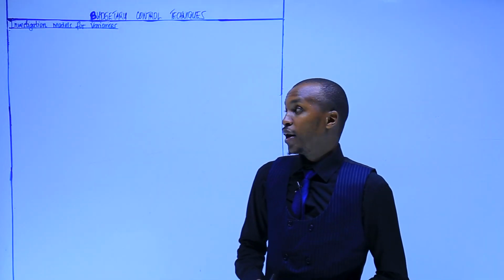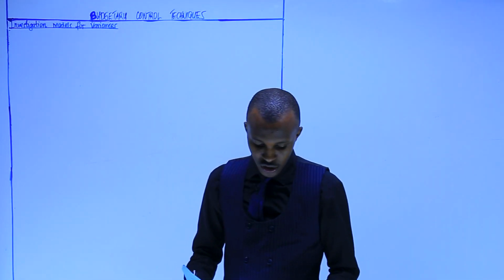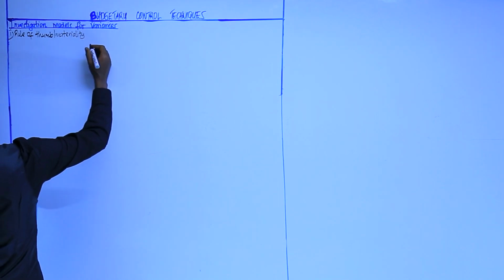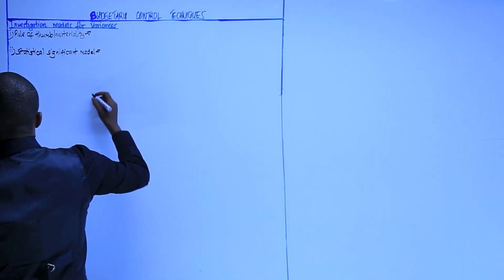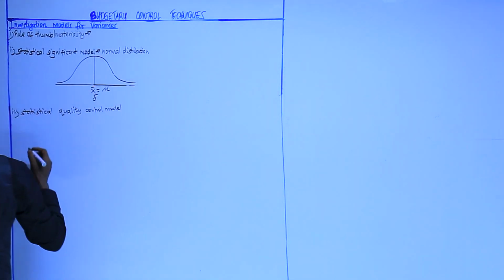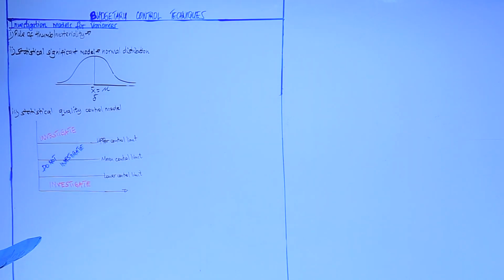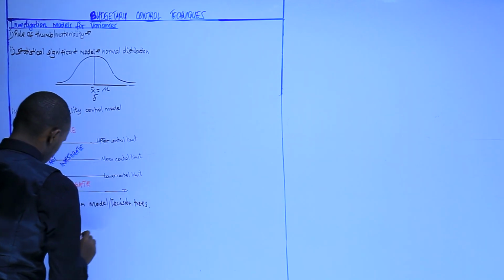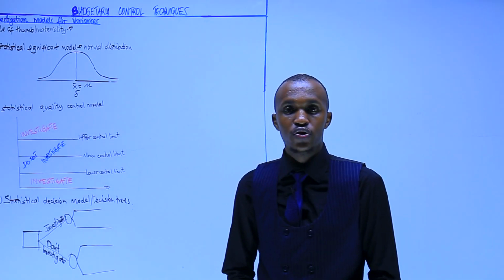NVESTIGATION MODELS FOR VARIANCES_L11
L5_INVESTIGATION MODELS FOR VARIANCES

Understand how to investigate and analyze variances in business operations with this detailed lesson. Learn how variance analysis helps managers identify deviations, control costs, and improve decision-making.

📘 Key Topics Covered:

Definition and types of variances (material, labor, and overhead)

Investigation models for analyzing variances

Step-by-step approach to variance investigation

Tools and techniques for interpreting variances

🎓 Best For:

Students studying accounting, finance, or business management

Professionals responsible for cost control and financial analysis

Teachers and trainers delivering variance analysis or managerial accounting courses

📚 Learn With Manifested Publishers:
Access video lessons, notes, and exercises to strengthen your understanding of variance analysis and management decision-making.